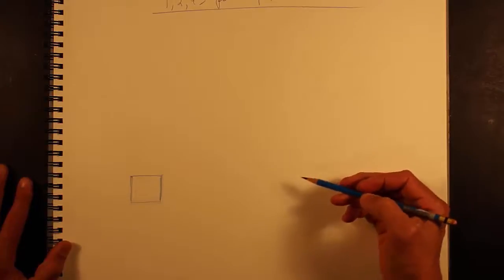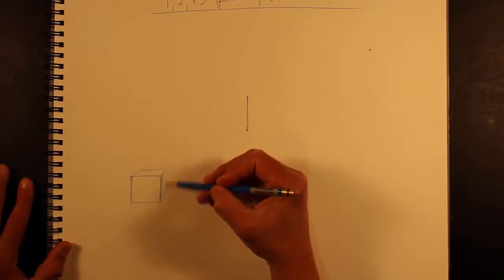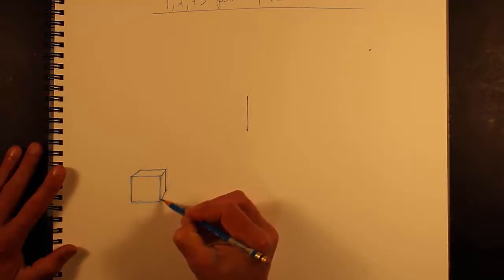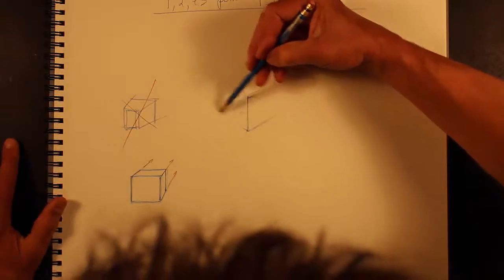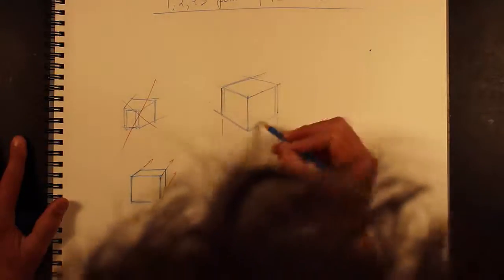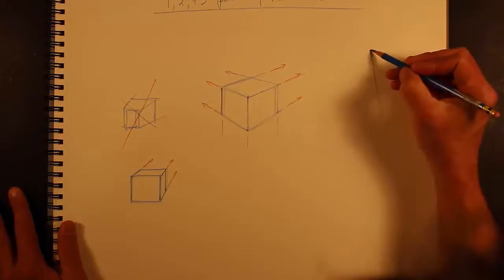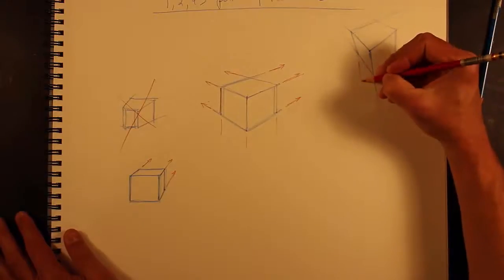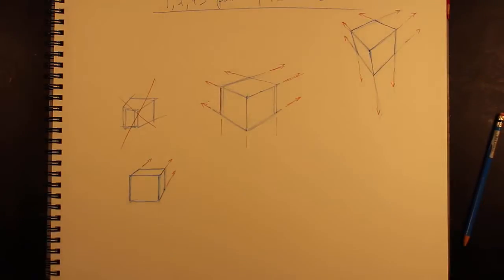Freehand Cubes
Freehand (using no rulers) - drawing 1,2 & 3 point cubes.  Not using explicit vanishing points, horizon lines, or convergence lines, or transparent construction.